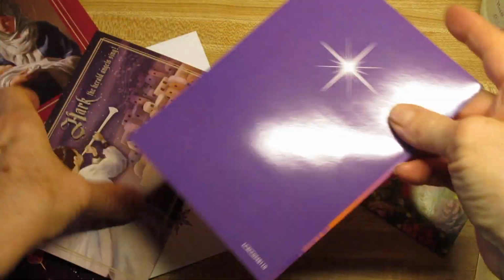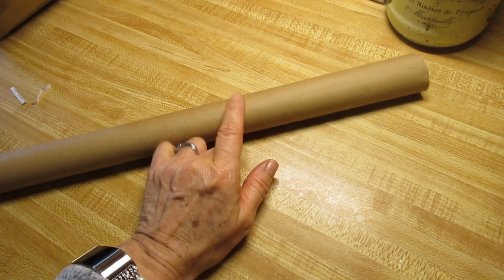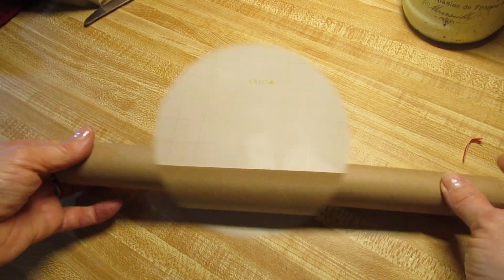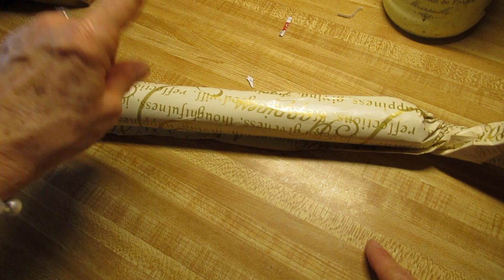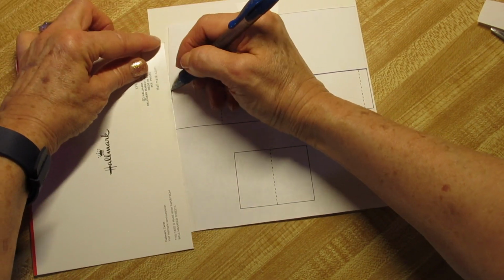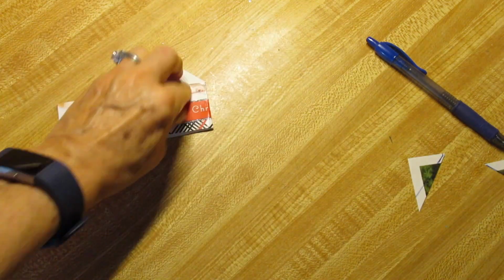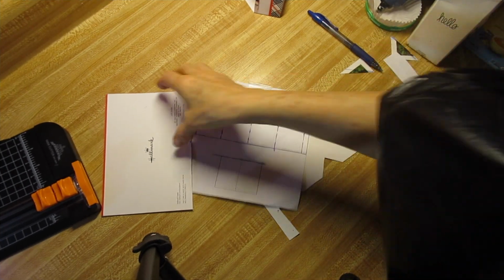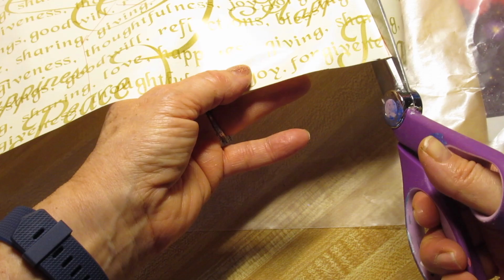DIY Christmas Card *wrapping paper Upcycle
Butterfly punches * 3 punch in one
Large Butterfly punch
Decoupage glue
Snowy glitter